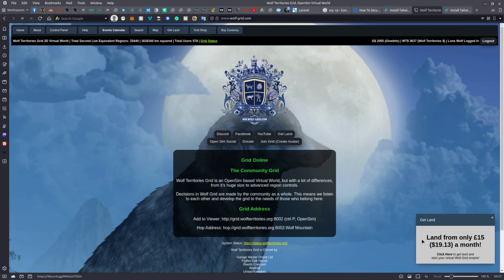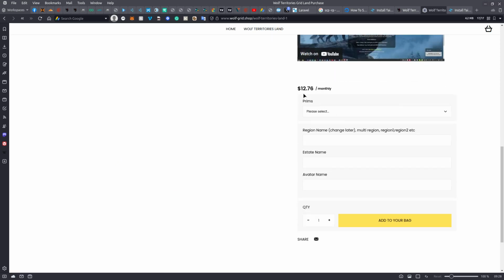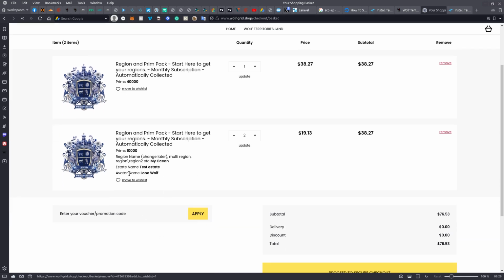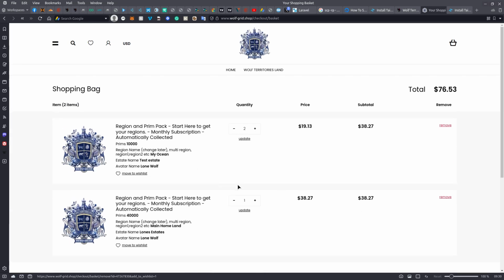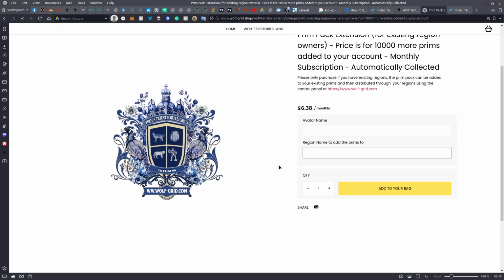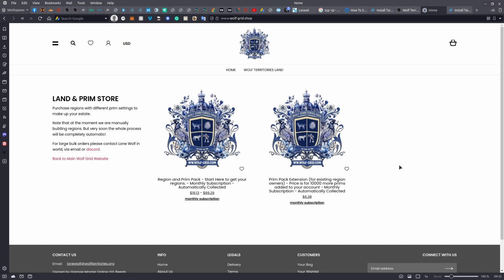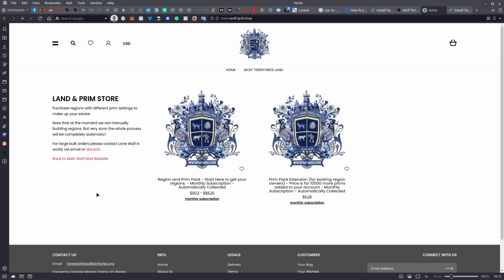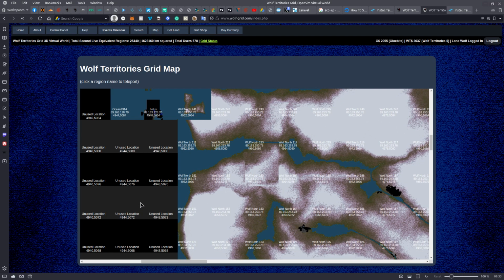Wolf Territories Grid new Land Pricing